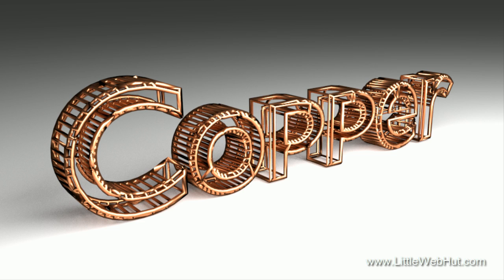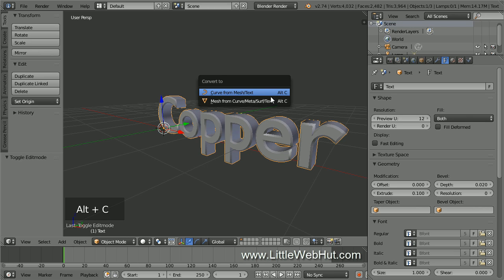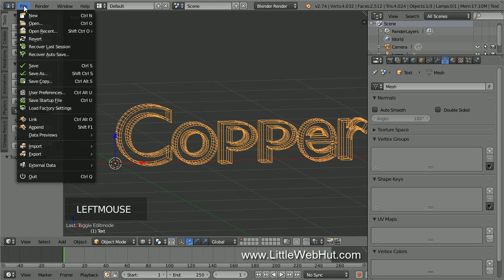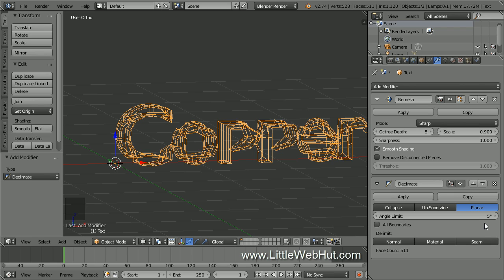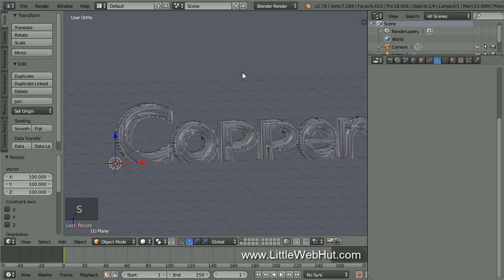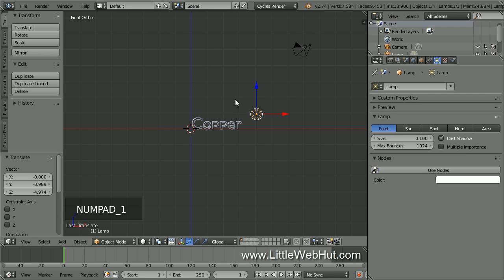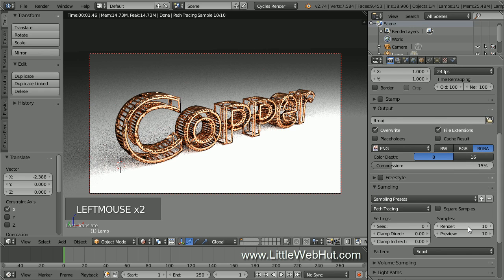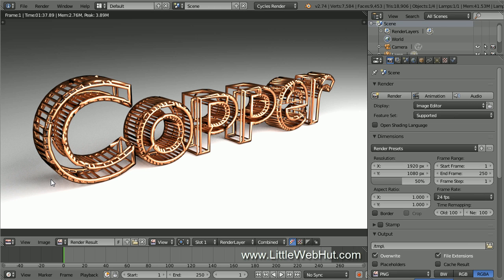Blender Tutorial: Copper Wire Text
This Blender video demonstrates how to make text look like copper wire. Blender version 2.74 was used for this tutorial. This video shows techniques that may be helpful to beginners and intermediate users.

Video Contents:
00:19 Default cube deleted.
00:25 Added text.
01:12 Text converted to mesh and the 2 P’s are modified
02:49 Remesh modifier added.
03:28 Decimate modifier added.
04:20 Wireframe modifier added.
04:55 Floor added.
05:16 Floor material set.
05:35 Copper text material set.
06:05 Lighting is setup.
06:50 Camera view setup.
07:30 Render settings are set.
08:10 Final render.